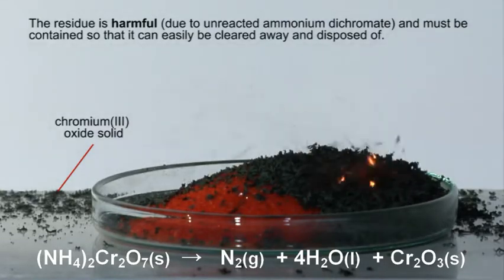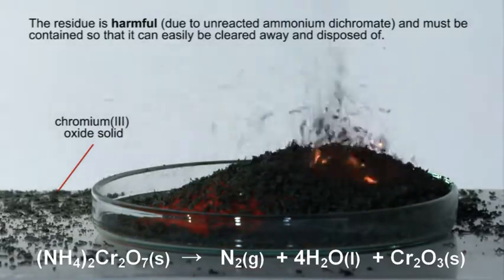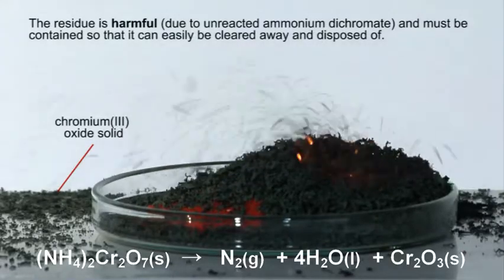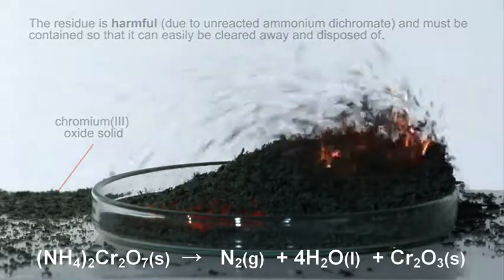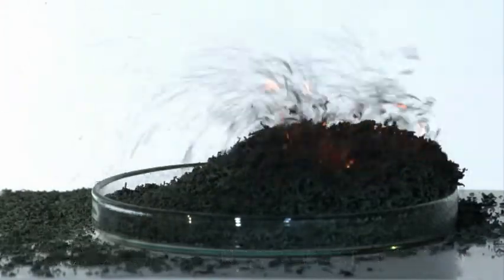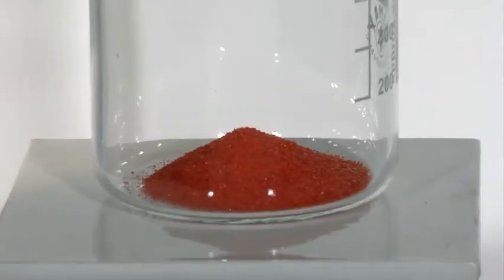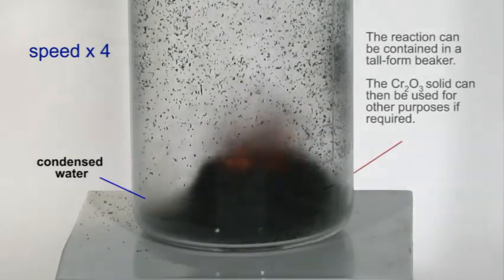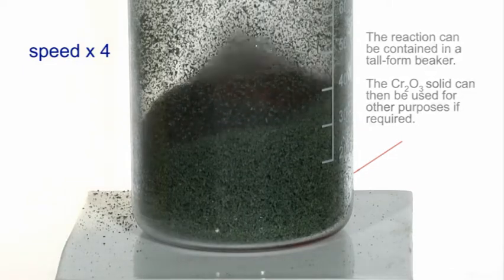The Thermal Decomposition of Ammonium Dichoromate